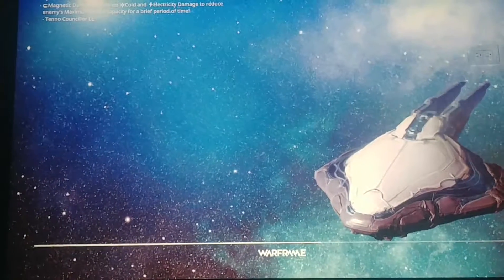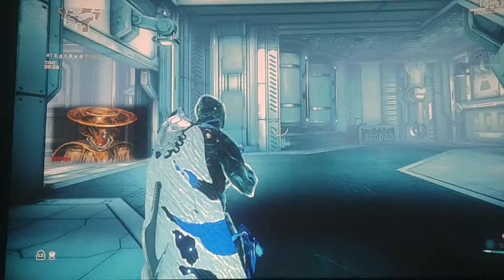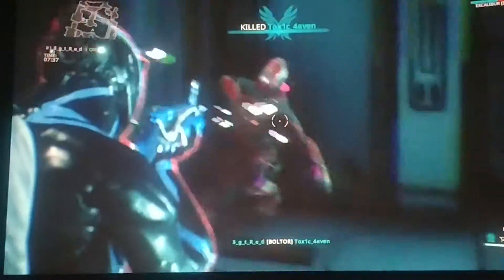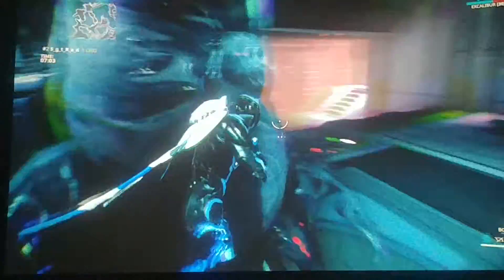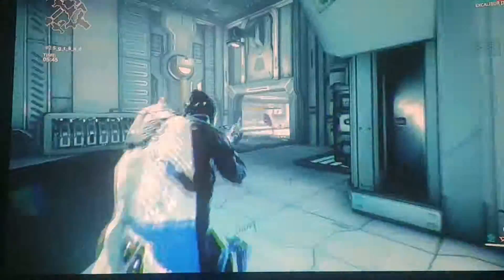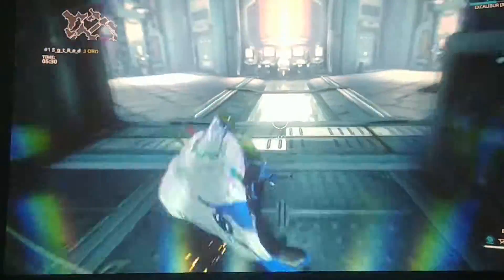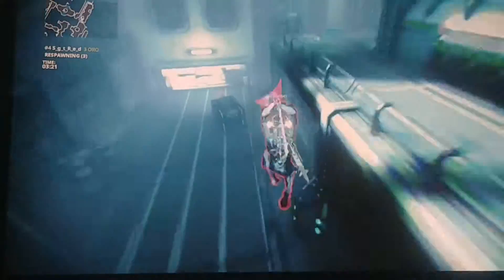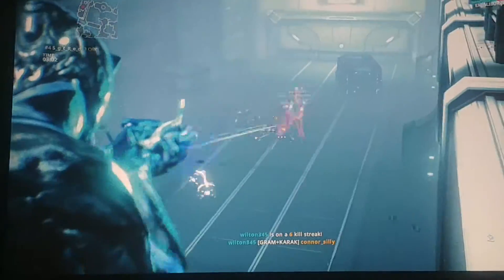How to play annihilation.